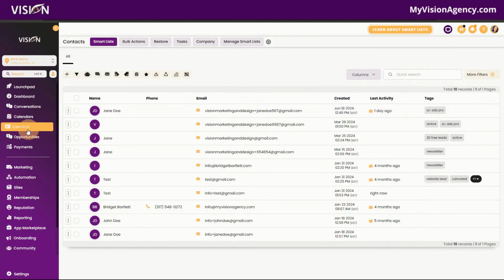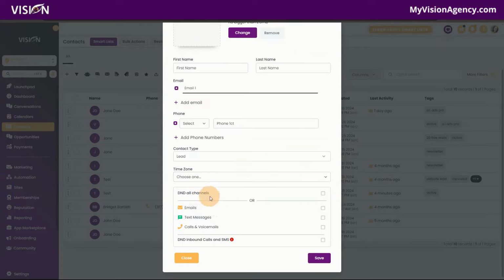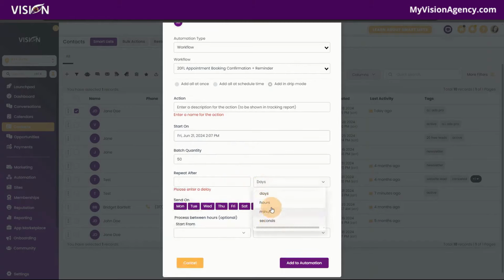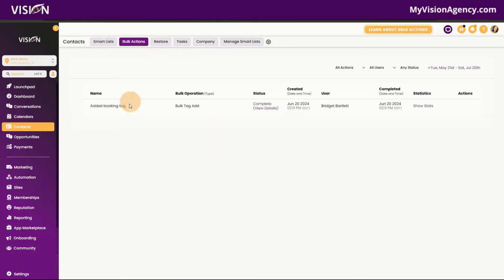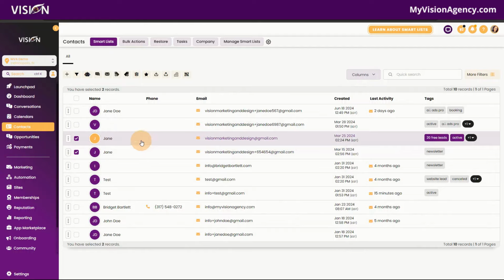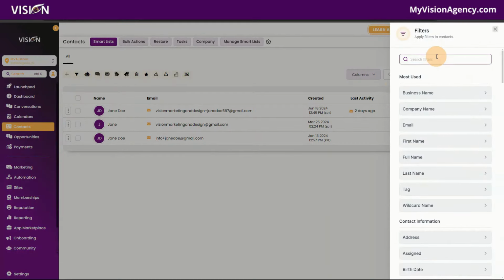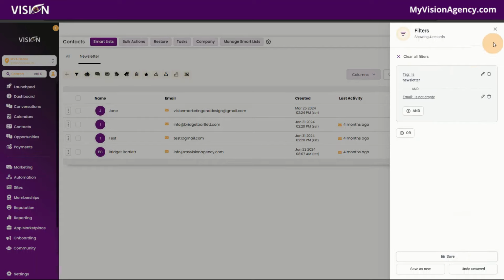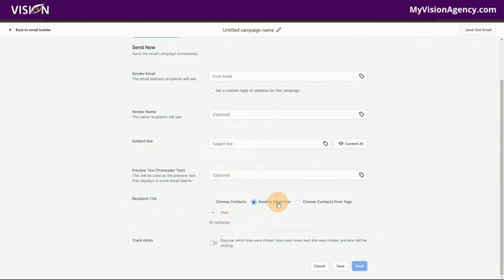HighLevel Contacts Tutorial: Full Overview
Master the HighLevel contacts tab.

I want to show you everything you can do inside the HighLevel contacts tab. It looks simple, but there are so many features packed in here that I had to make a full training just for this one section.

I walk you through a contact profile first. You can see their info, any custom fields, tags, automations they are in, pipelines, and past activity like notes, appointments, and transactions.

Then I show you the bulk actions. You can select many contacts at once and update a pipeline, add them to a workflow, or send an email or text message. I explain why you should drip your sends instead of blasting everyone at once, so your email reputation stays healthy.

I also cover tags, since I use tags for almost everything in HighLevel. You can add or remove tags in bulk, export and import your contacts, add a company to a group of contacts, and merge two duplicate profiles into one clean record.

My favorite part is the filters. You can filter by tag, email, city, business name, and more, then save that filter as a smart list. I build a smart list with you using the newsletter tag and an email requirement, then send a campaign straight to that list from the marketing tab.

If you use HighLevel contacts, marketing automation, or smart lists in your business, this training will save you time.

⏱️ Chapters:
00:00 HighLevel Contacts Overview
02:01 Inside a Contact Record
05:26 Adding Contacts to a Workflow in Bulk
06:47 Dripping Bulk Actions Over Time
10:51 Bulk Tagging and Exporting Contacts
14:58 Merging Duplicate Contacts
17:41 Searching and Filtering Contacts
19:44 Building a Newsletter Smart List
23:53 Emailing Your Smart List

💬 Drop a comment: Which HighLevel contacts feature did you not know about before this video?